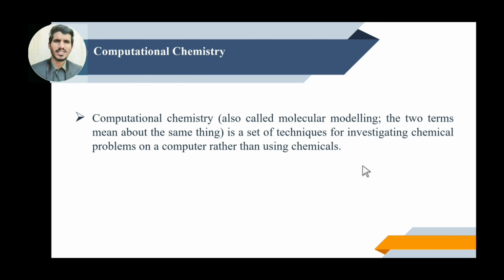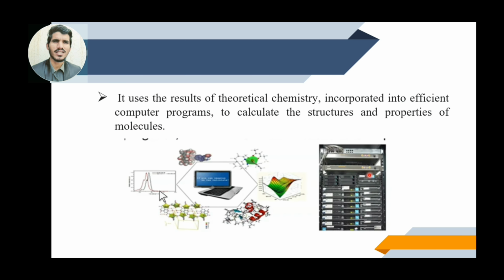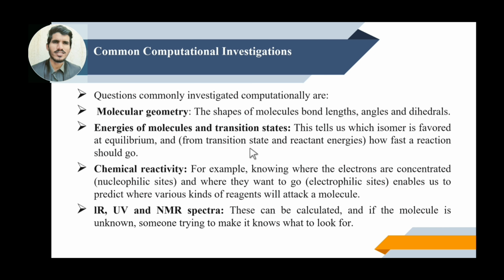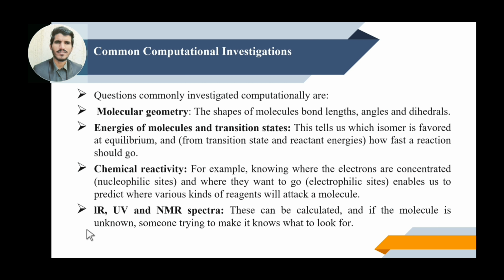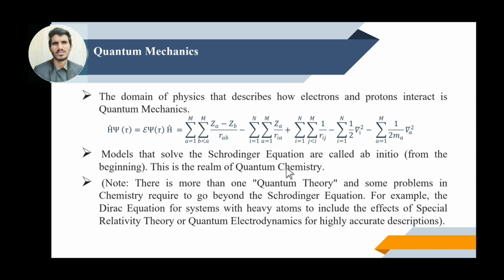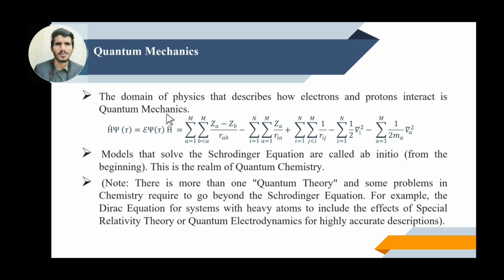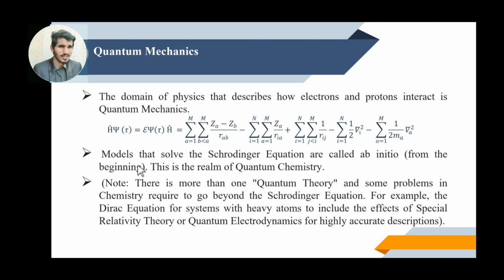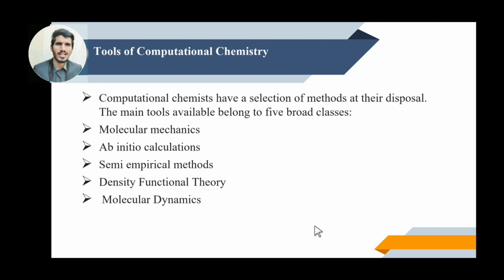Tools And Methods used in Computational Chemistry